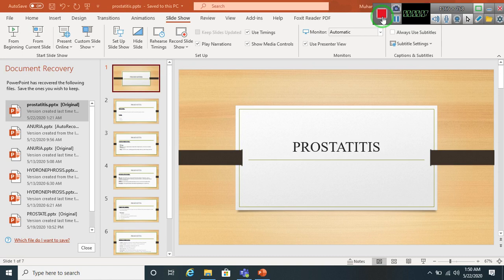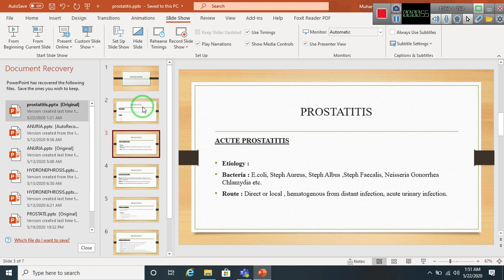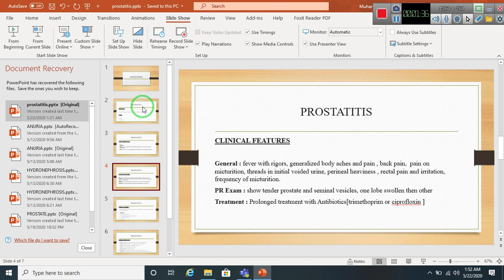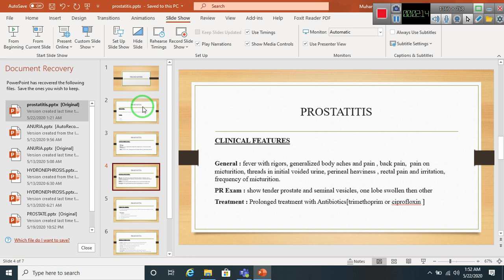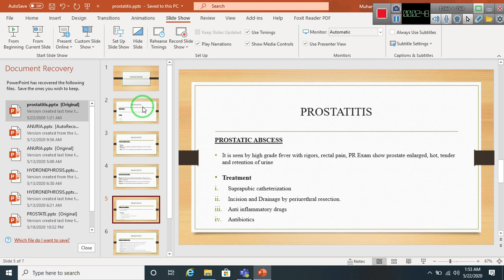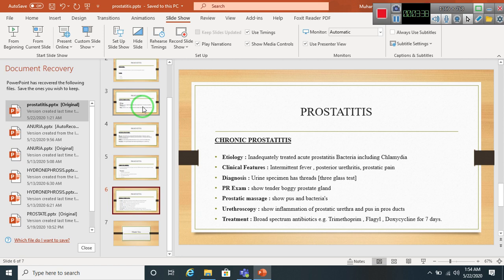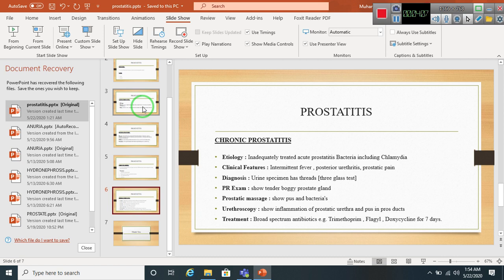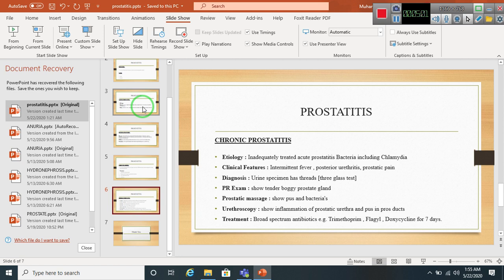PROSTATITIS by Prof Dr Ejaz Mohiuddin